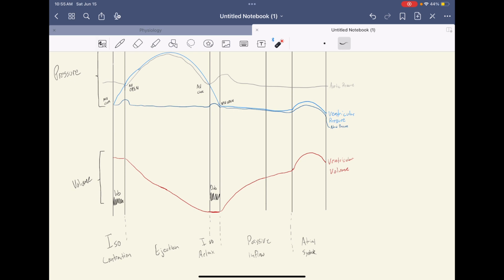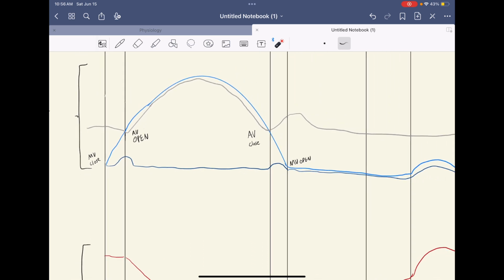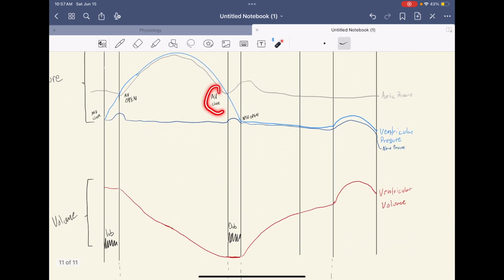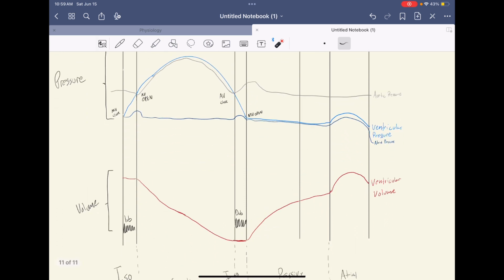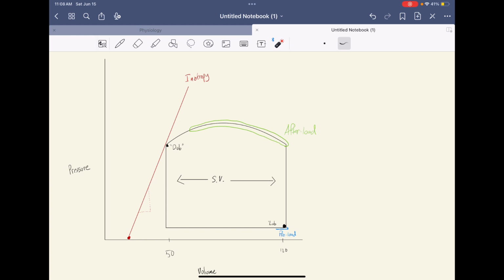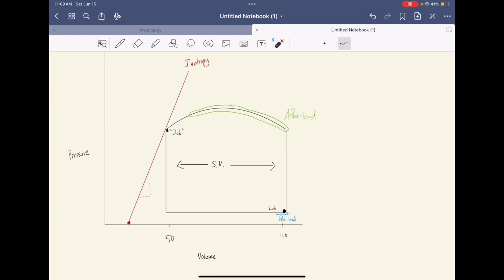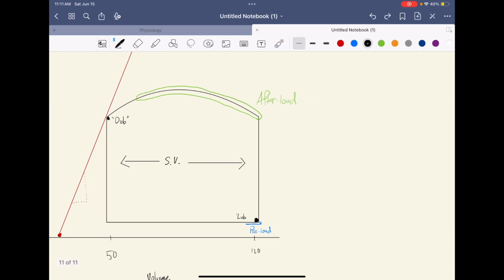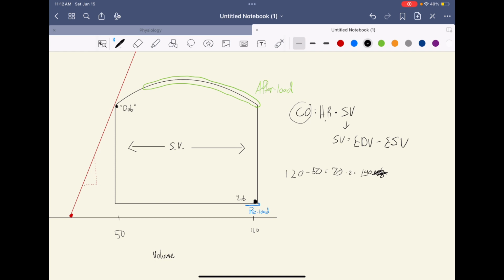Unit 3 Essay 2